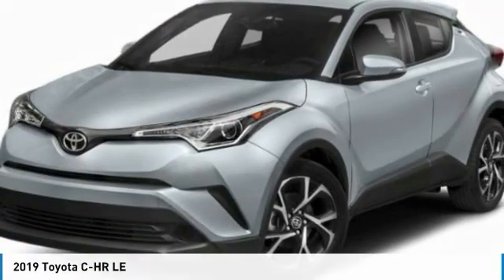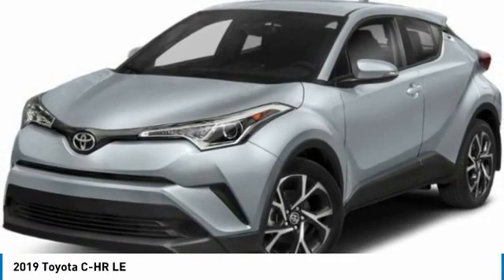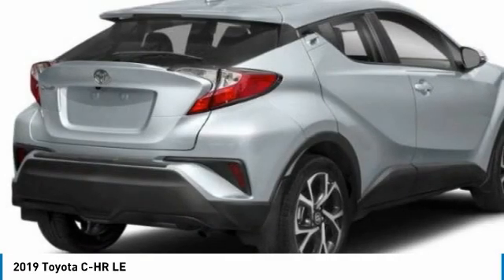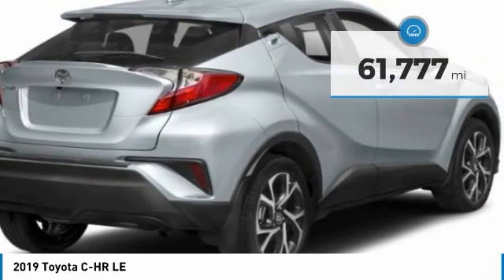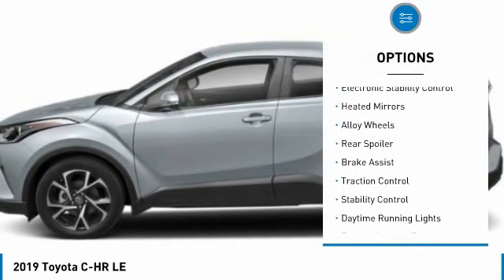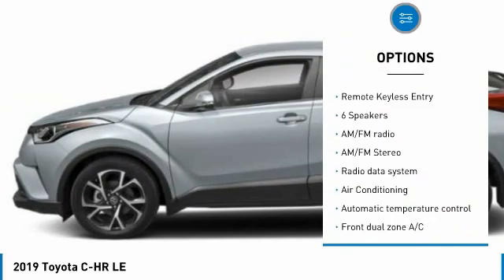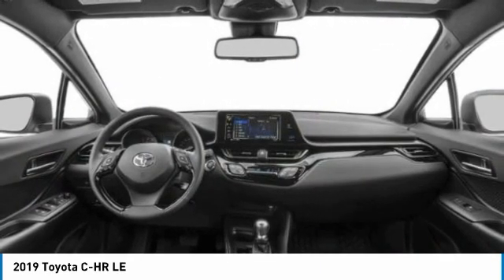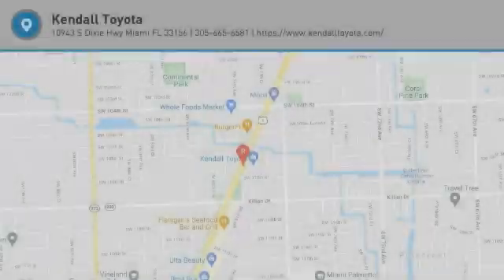2019 Toyota C-HR T35540A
Kendall Toyota
10943 S Dixie Hwy

This C-HR is located at Kendall Toyota in Miami on 10943 South Dixie Hwy. Simple paperless financing makes buying a car easier than ever: Click and drive. Take home delivery or curbside pickup. We have low interest finance programs to help you save money and make buying a new car affordable. Please ask us for details. This Toyota SUV is priced to sell at . Open 7 days., Electronic Stability Control, Front dual zone A/C, Great First Car!, Illuminated entry, Iphone, droid and navigation compatible, Looks Fantastic, Low Payments!, Low tire pressure warning, Manager's Special!, Must See!, Rear Back Up Camera, Remote keyless entry, Runs Great!, Touchscreen, Traction control, Why Buy New-Save Money!!, Won't Last Hurry Up!. Clean CARFAX.Ruby Flare Pearl 2019 Toyota C-HR LE FWDAwards:* 2019 KBB.com Best Resale Value Awards * 2019 KBB.com Brand Image Awards